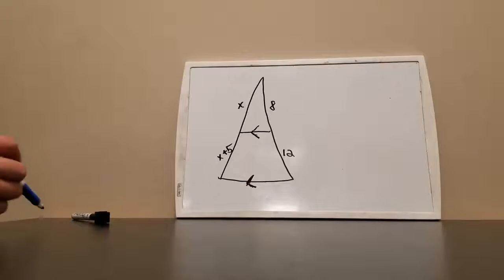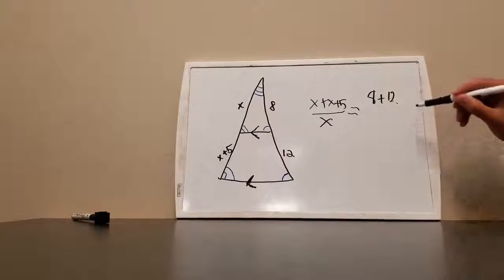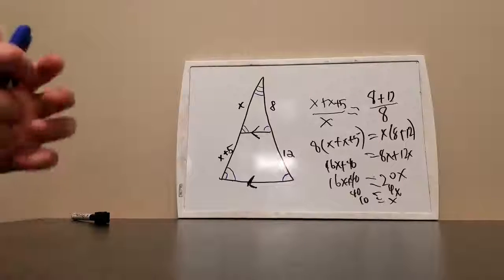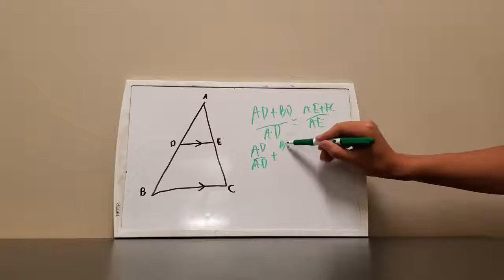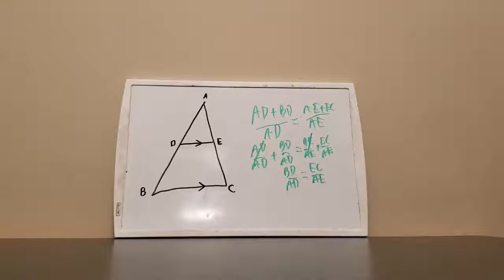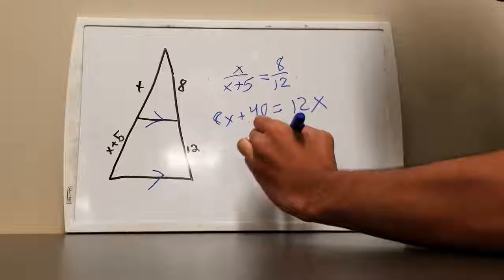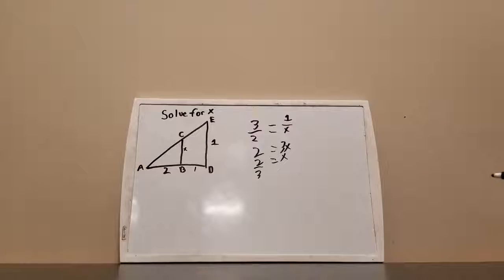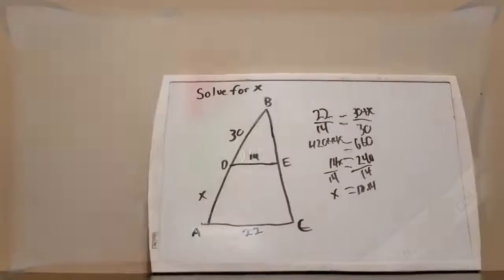7 3 Proportions in Triangles